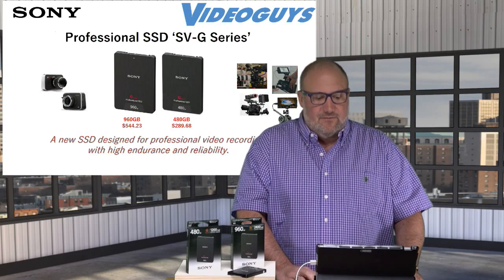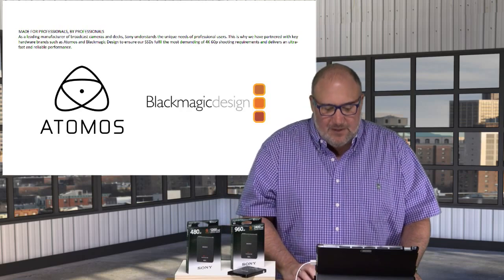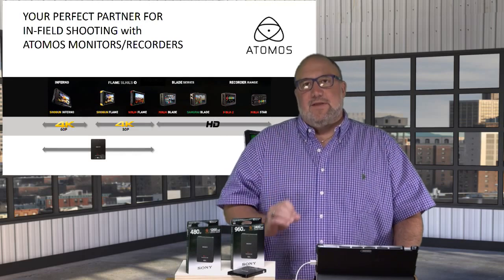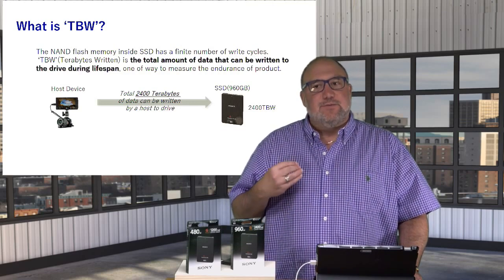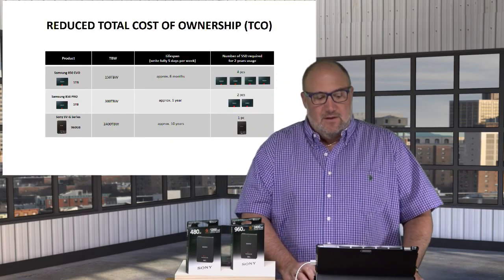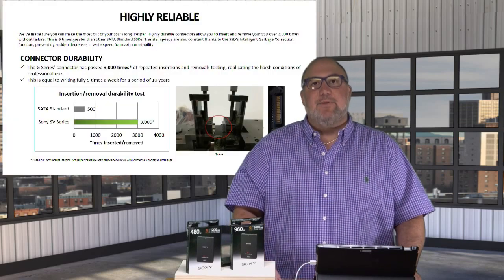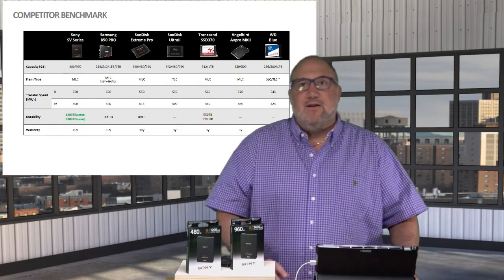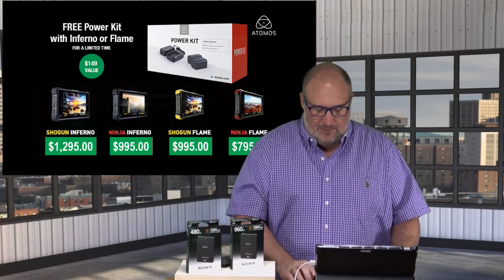SONY SSD G-Series Drive Live Webinar for Video Professionals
Watch as our host Gary takes a closer look in SONY SSD products and why they're a valuable addition to any production.